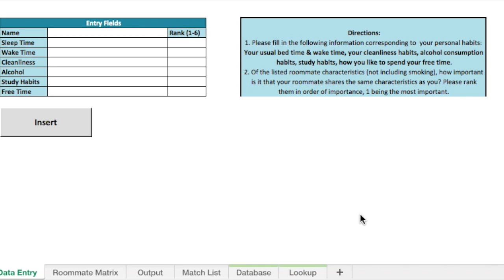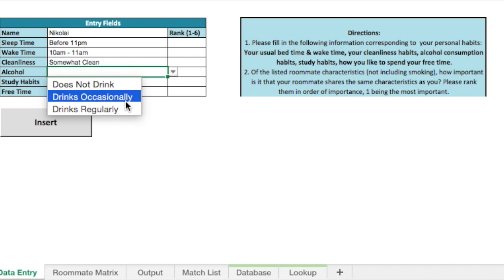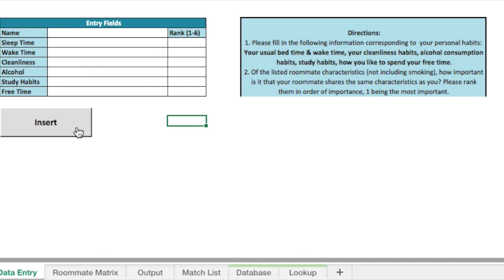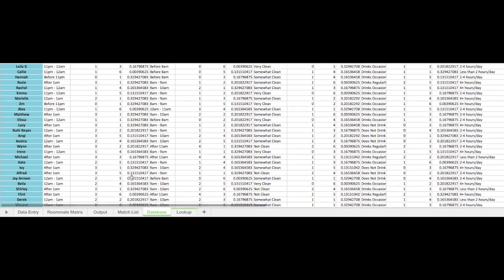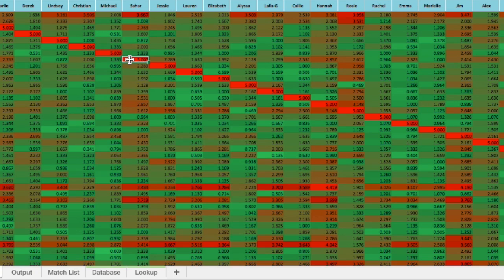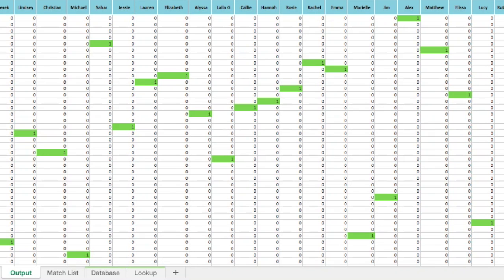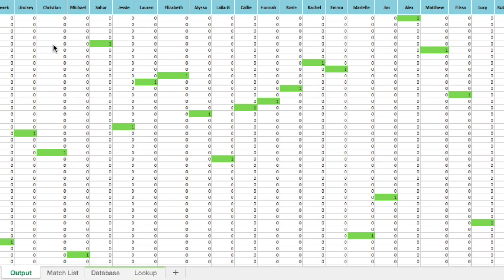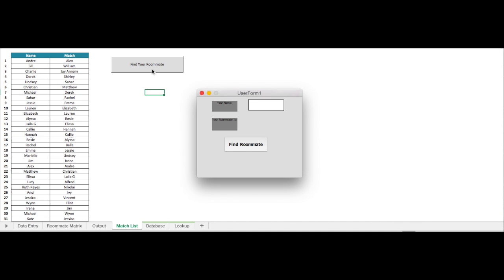BUS 358, 8:30 Group 7 Tutorial